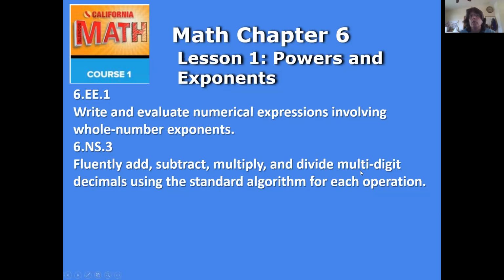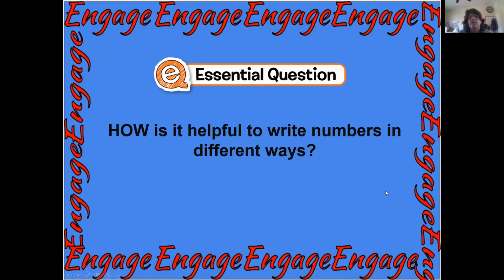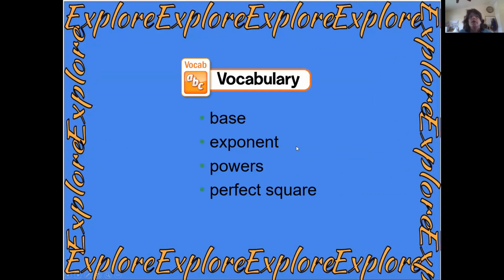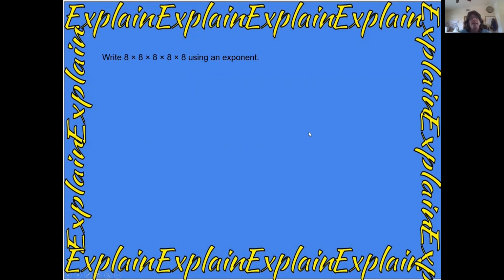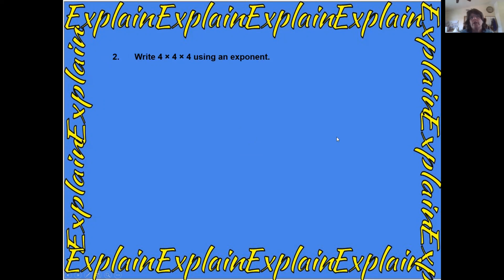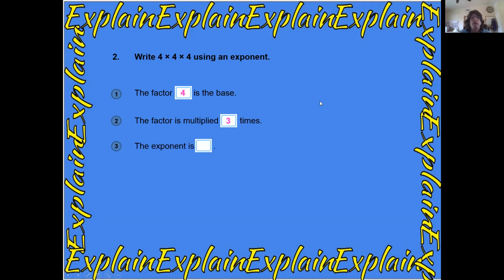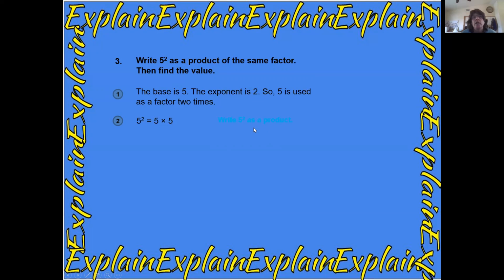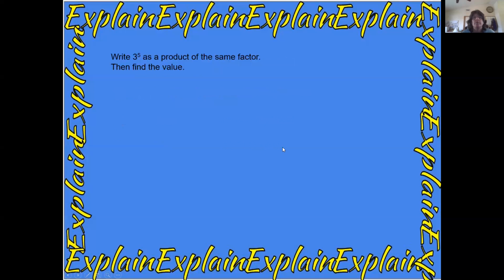Math Ch 6 Lesson 1 Powers and Exponents